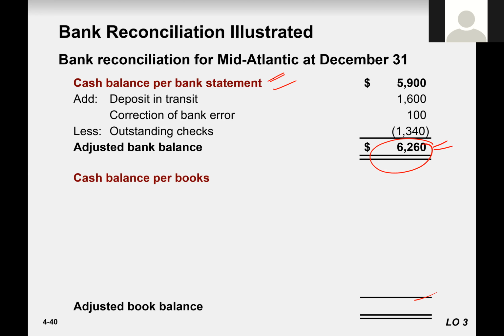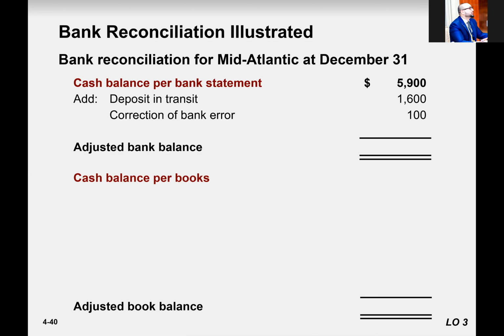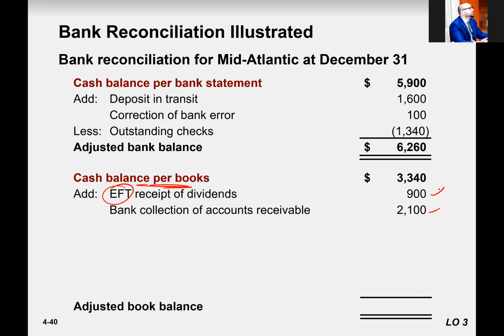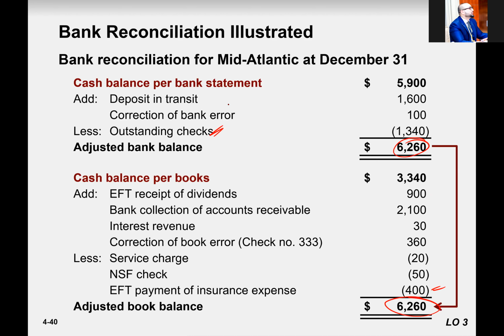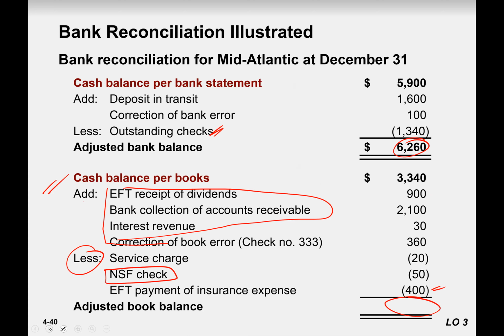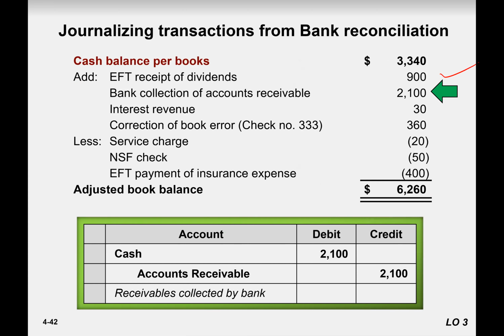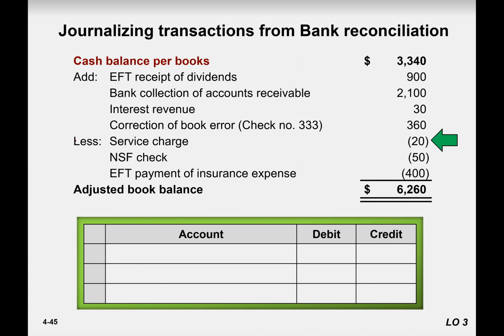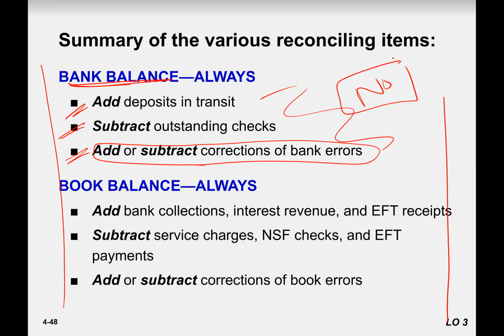Accounting (Spring 2021) Lecture 7 - Internal Control and Cash - 5